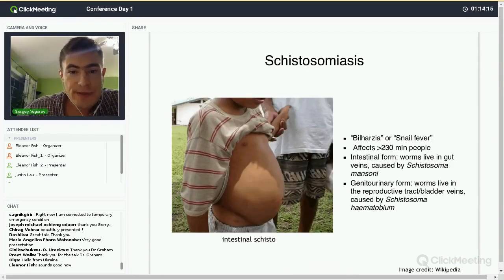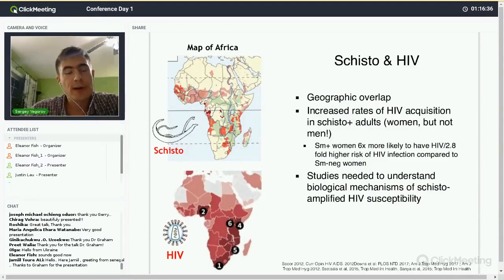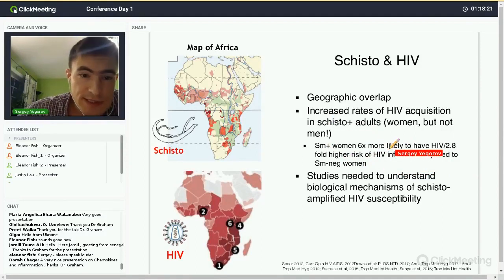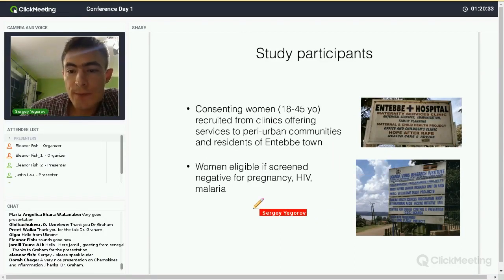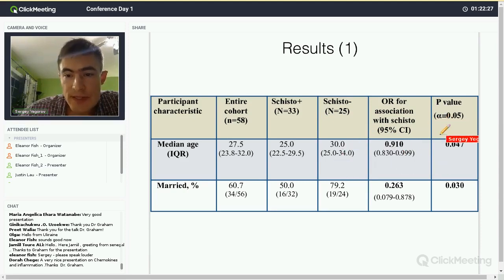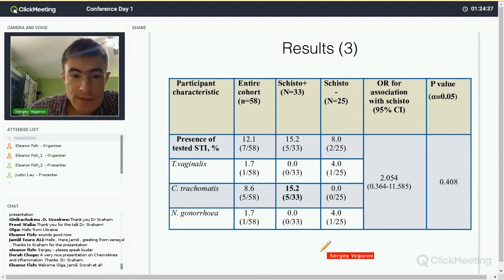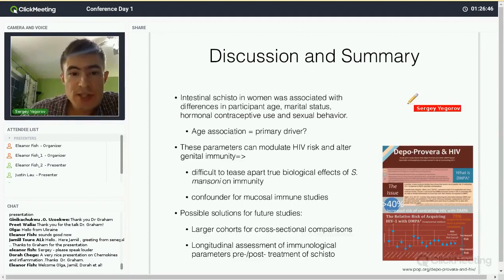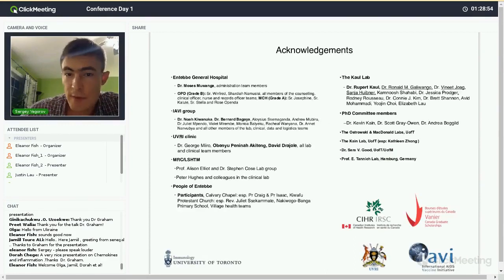Conference 2018 | Schistosoma mansoni infection & HIV risk in women from Entebbe | Sergey Yegorov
Schistosoma mansoni infection has been associated with HIV risk; this association might be causal or mediated through shared socio-behavioral factors. In adult Ugandan women (n=58) we found that prevalent schistosomiasis was inversely associated with age (OR 0.910, p=0.047), marriage (OR 0.263, p=0.030), injectable hormonal contraceptive use (OR 0.121, p=0.002) and recent sex (trend, OR 0.350, p=0.064). These findings have implications for the design and interpretation of studies assessing S. mansoni-HIV interaction.